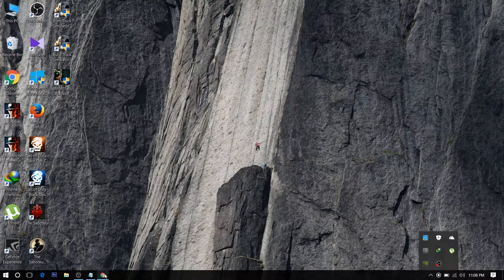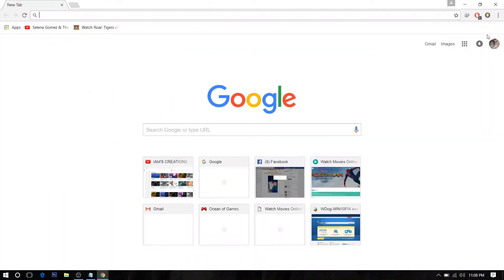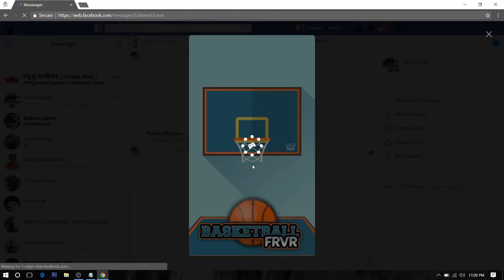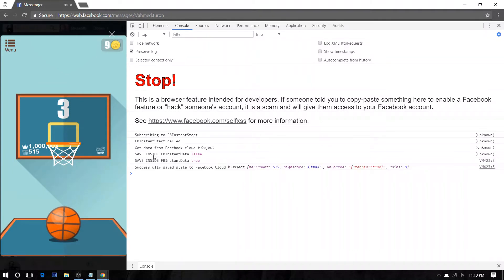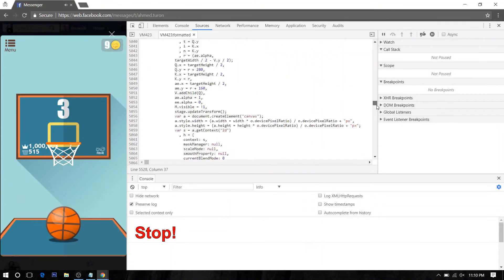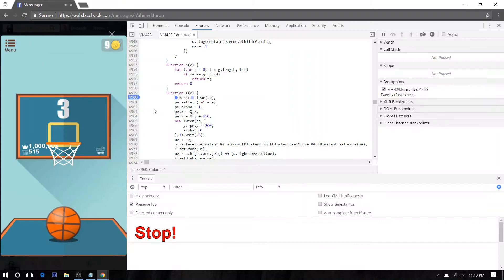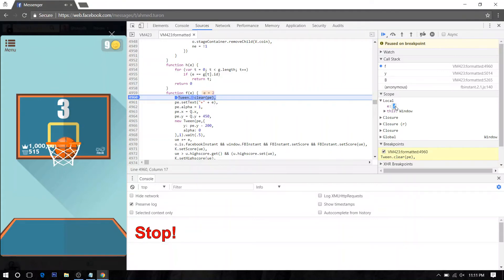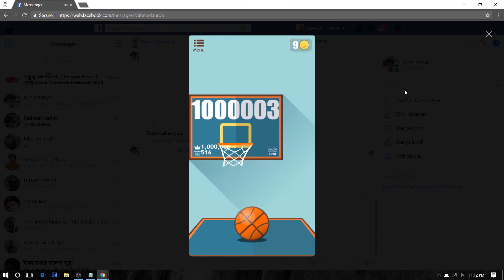How I Cheat Basketball FRVR on Facebook to get THE HIGHSCORE- IAM's Creation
As requested, and just like the title implies, I found a way to HACK this addicting game so you can showoff to your friends. Took me a while to sort through the code but I found the easiest way to hack my way to first place amongst my Facebook friends. Happy shooting!

This tutorial was intended for demonstration purposes only. I hereby disclaim any and all liability to any party for any direct, indirect, implied, punitive, special, incidental or other consequential damages arising directly or indirectly from any use of the Video Content, which is provided as is, and without warranties.

Step:
1. Open Chrome and new incognito window.
2. Open Basketball FRVR on Messenger.
3. Click "Play now".
4. Then right click open "Inspect" , GO to Console
5.  Do a score, you can see a VM number click on this.
6. Then click "Pretty print" like this
7. Go to line 4960... add a breakpoint
8. Again do a score and you can see a number.
9. Double click on this number and change it as you like...